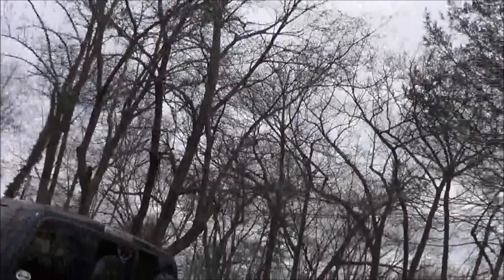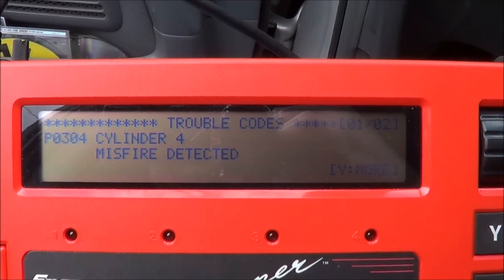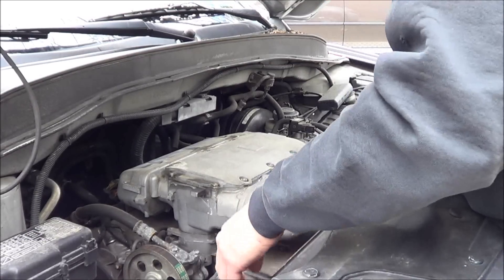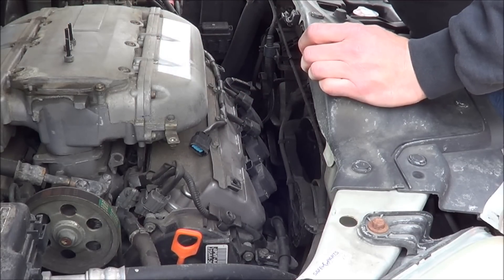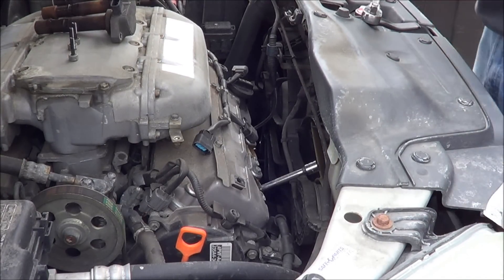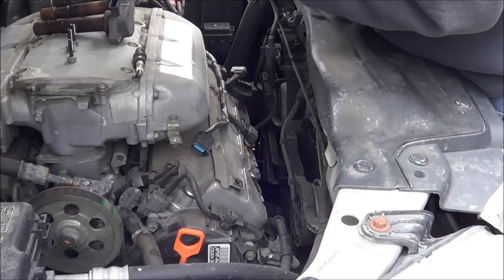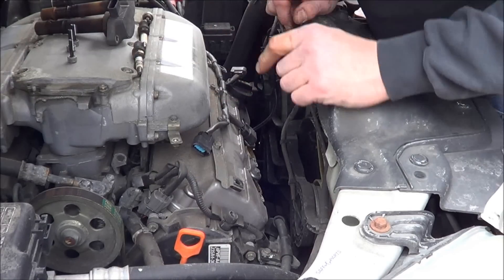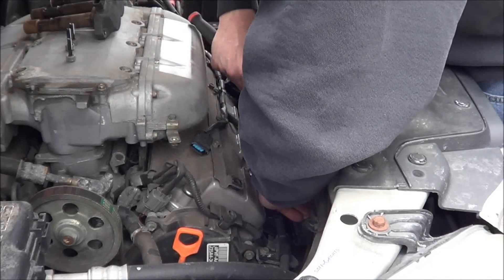2004 Honda Pilot P0304 misfire cylinder 4 diagnosis and repair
How to diagnose misfire fault for cylinder 4 (P0304) on a 2004 Honda Pilot 3.5 VTEC engine. This diagnosis would be similar for other cylinders.